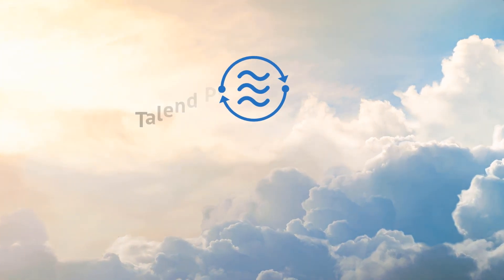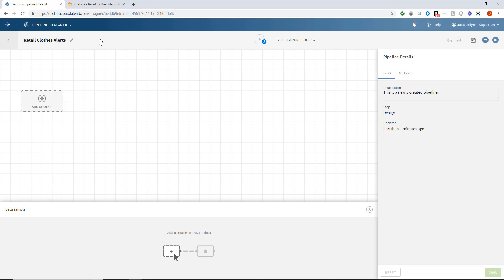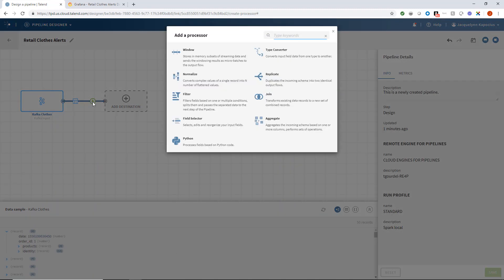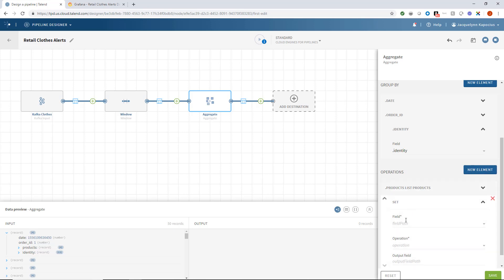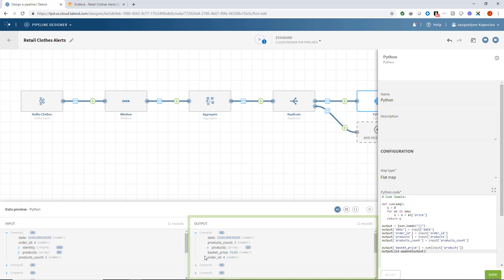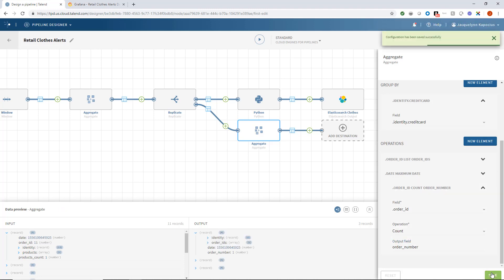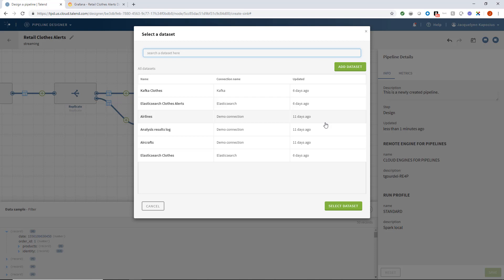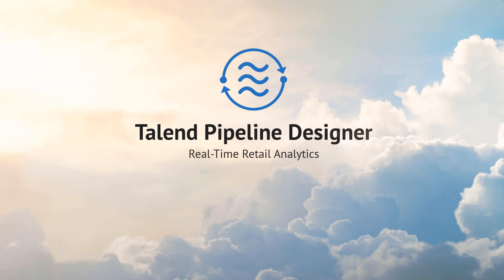Pipeline Designer Use Case: Real-time Retail Analytics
Welcome to Talend's Pipeline Designer, a self-service web UI that makes streaming data integration accessible, easy, and fast. Within this video, I’ll construct a pipeline using customer order data streaming from a website selling women’s clothes and shoes.  Using some of Pipeline Designer’s most prominent processors and features, I’ll be able to calculate in real-time a customer's total basket price while also gaining early insight into potentially fraudulent activity.